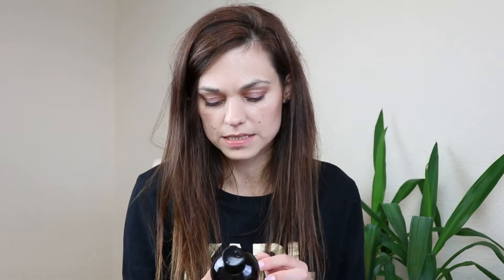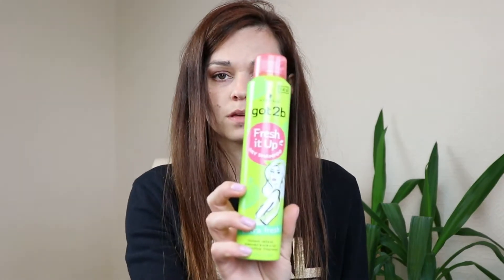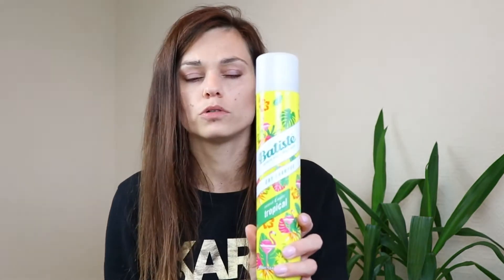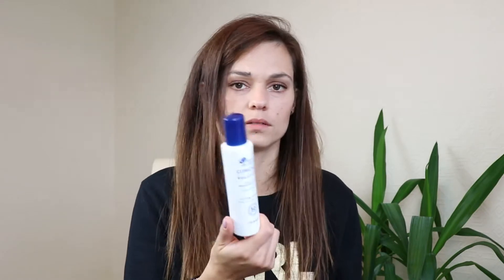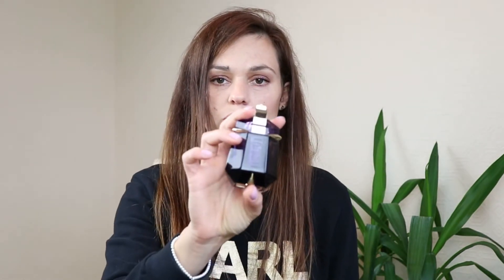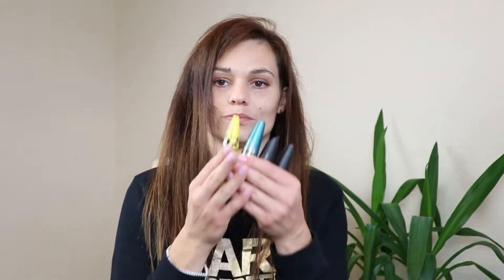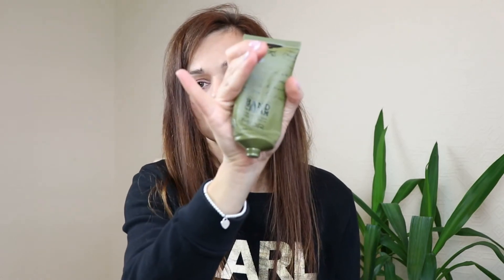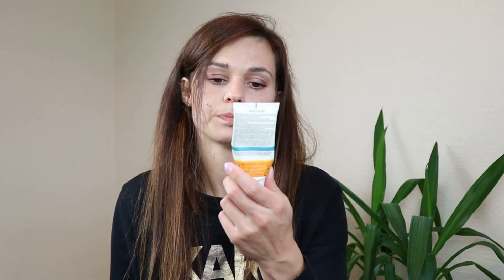Empties products I've used up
Hey guys!!! In todays video I'm going to talk about products I've used up recently, some of those I liked more some less or not at all. I hope that you will find this video useful and enjoy watching it!
1. Sukin nourishing conditioner

2. Vichy anti-transpirant

3.Got2b dry shampoo

4.Soap and glory body buttercream

6.Batiste coconut & exotic

7.Dr.g bb cream

8.Head & shoulders scalp relief shampoo

9.Gliss total repair shampoo

10.Tony & guy damage repair shampoo

11.Victoria's secret amber romance

12.Elizabeth Arden untold perfume

13.Lancome Tresor perfume

14.Thierry Mugler Alien perfume

15.Victor & Rolf bon bon

16.Maybeline mascara

17.Max factor mascara

19.Goof proof brow pencil benefit

20.Caudalie moisturizing mask

21.La Roche-Posey Anthelios XL
22. Gillette razor